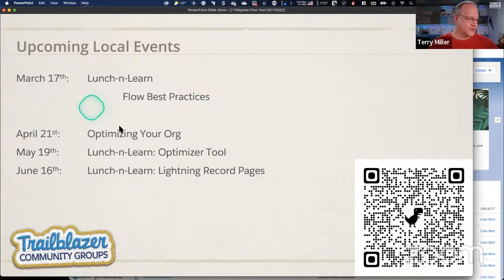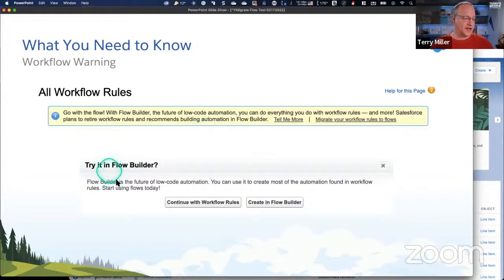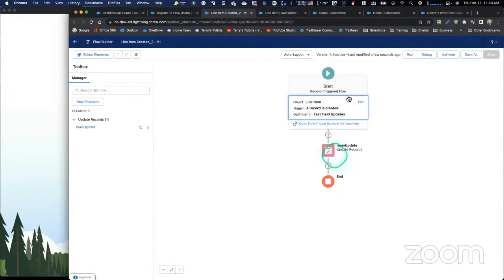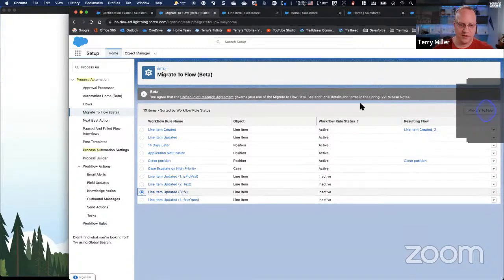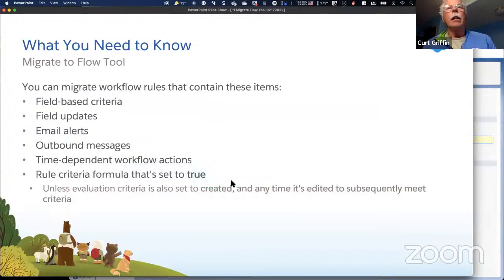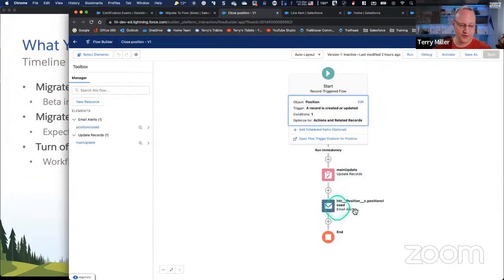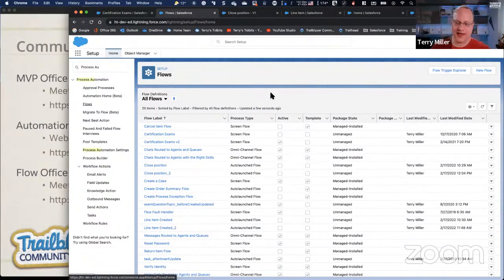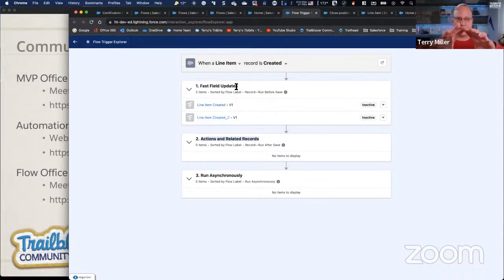Salesforce Flow Migration Tool - Des Moines Trailblazer User Group - Feb 17, 2022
A deep drive into the new Flow Migration Tool.  What it can and can't do and what you need to prepare for.